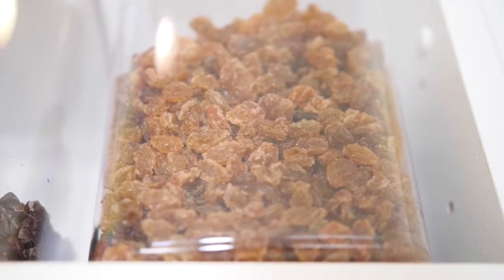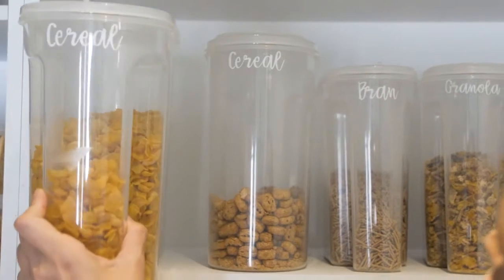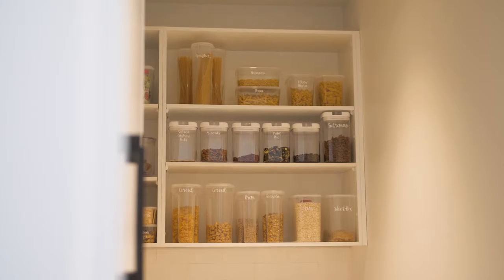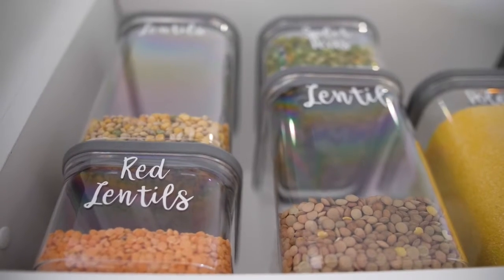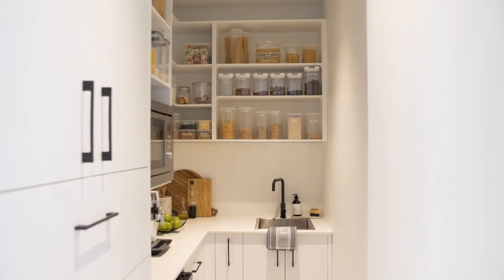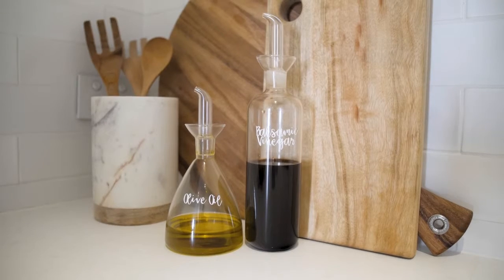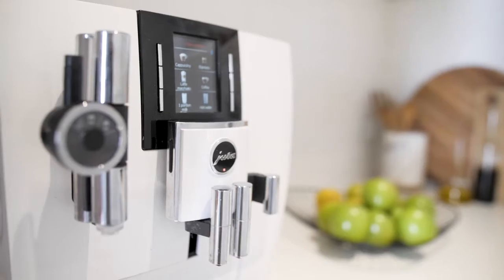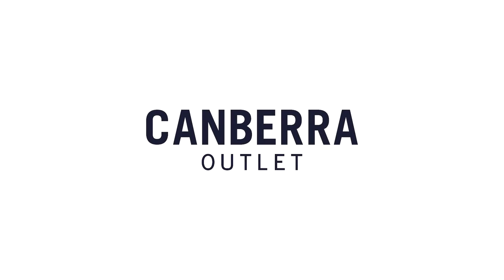Style Curator x CO - Pantry Goals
Gina from Style Curator teaches us how to create a pantry that is neat, organised and makes you feel like you have your whole life together.